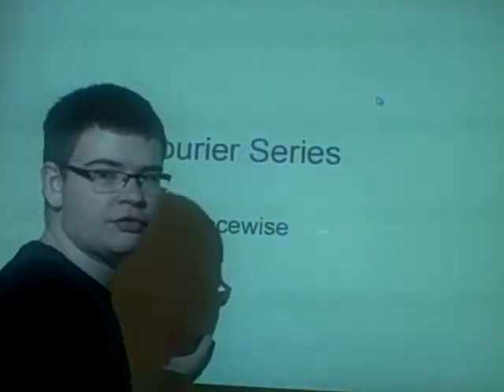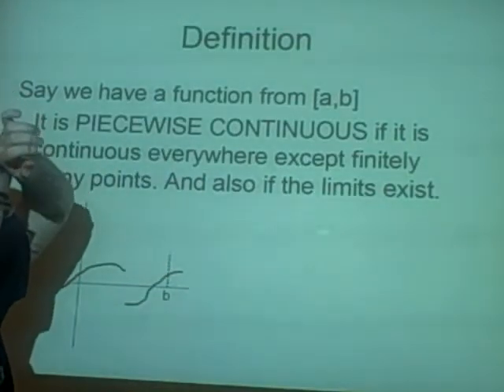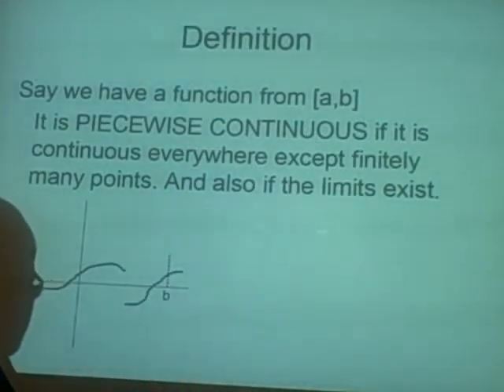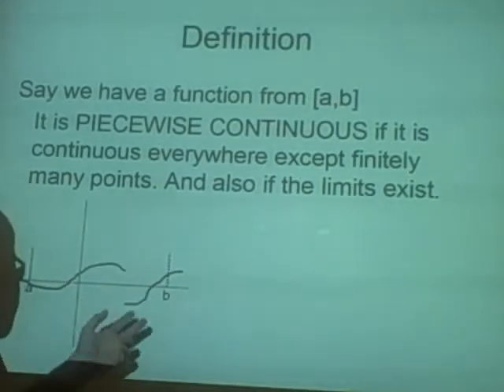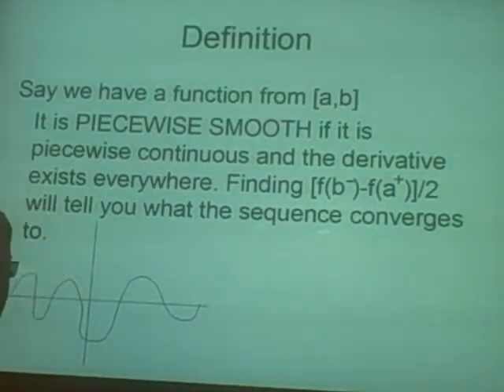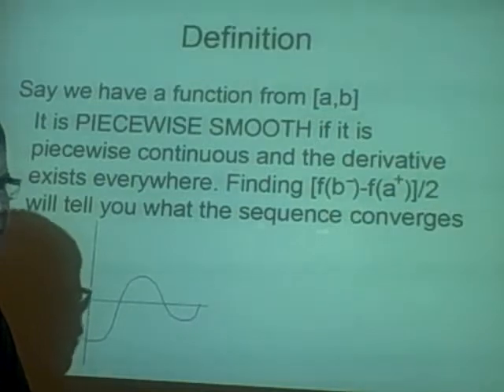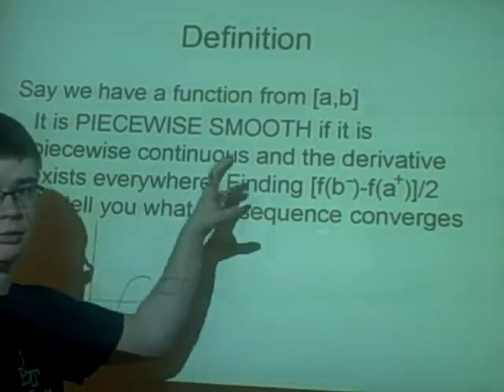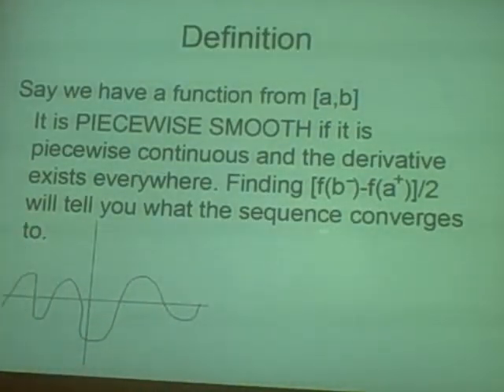Fourier Series- Piecewise